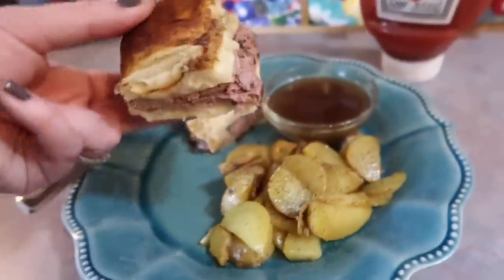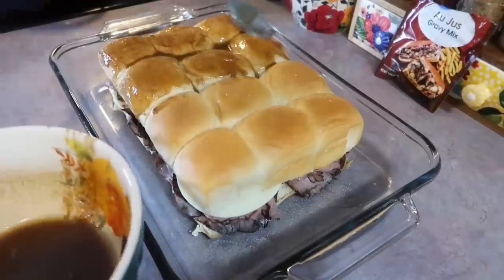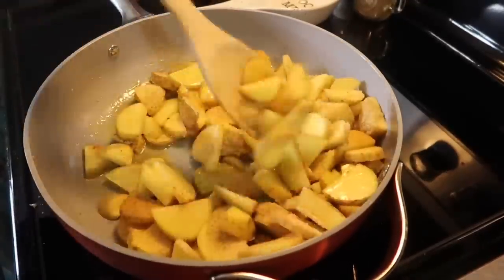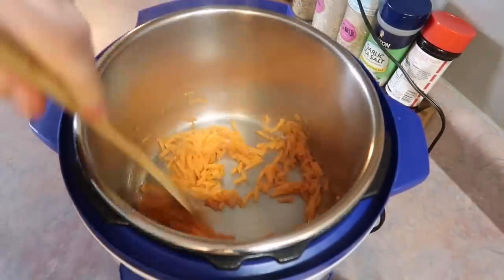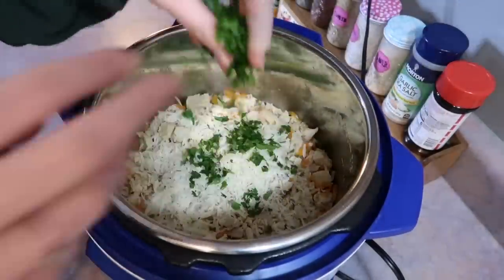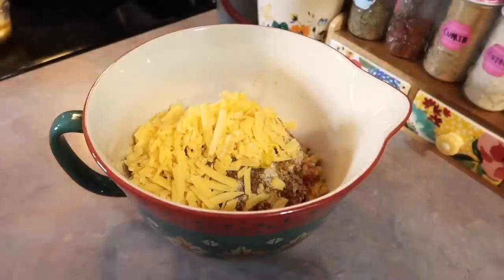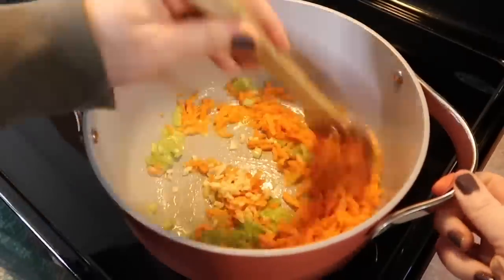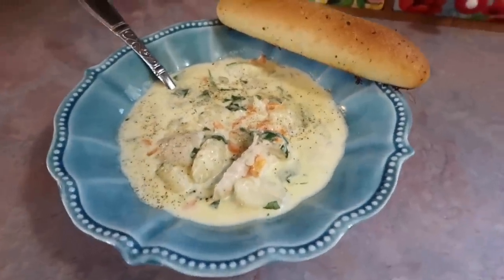What’s for Dinner | EASY & DELICIOUS Family Meal Ideas | January 2023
0:00 Welcome
0:10 French Dip Sliders
2:52 Fried Potatoes
4:42 Instant Pot Chicken & Rice
8:35 Mini BBQ Bacon Cheddar Meatloaves
10:42 Chicken Gnocchi Soup